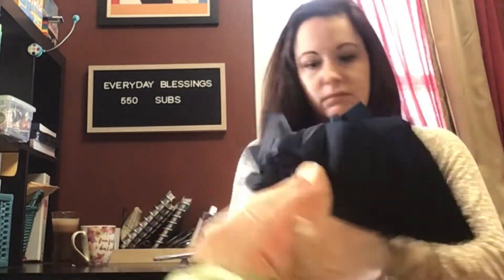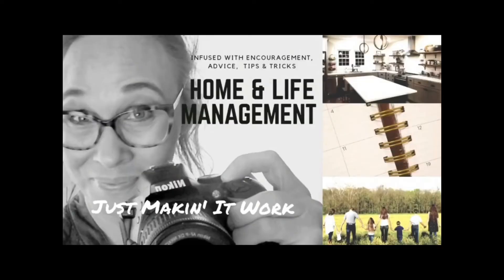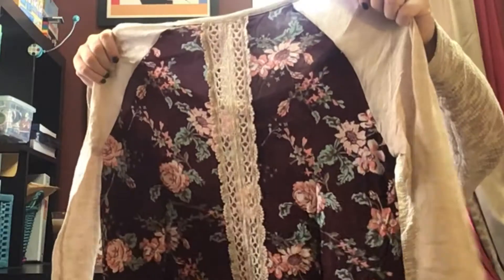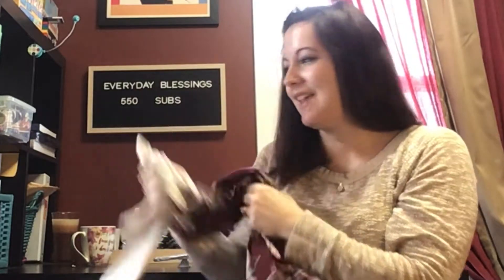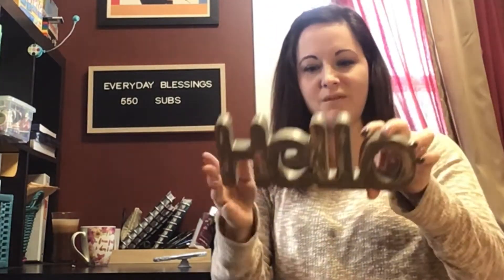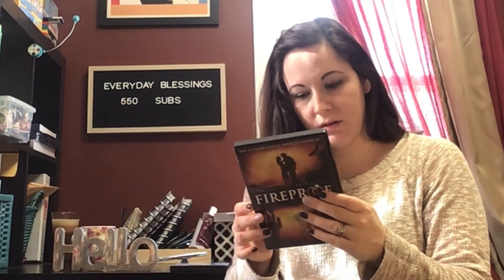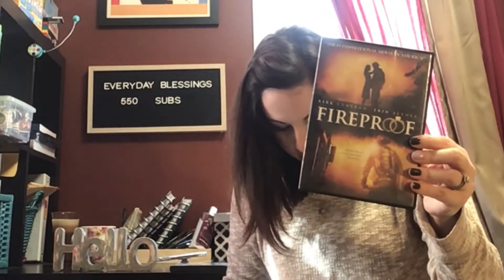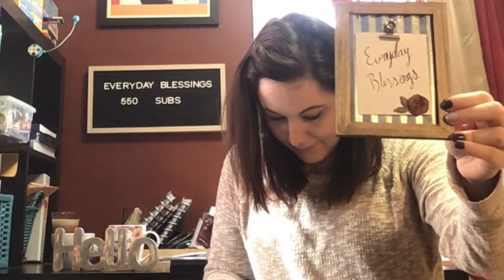Homeschool Thrift Exchange Haul / Thrift Store Exchange Haul / Homeschool Mom Thrift Hall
This is a Homeschool Mom Thrift Haul. This video is one in part of a playlist. We paired together and were given a secret somebody to go thrifting for!

We are a  homeschooling family with five kids at home, six kids total.  Our channel is about large family life, homeschooling, and finding the blessing in everyday. I am currently homeschooling a teenager, two elementary aged children and a preschooler. (I am also homeschooling our toddler-but some people don’t consider that homeschool-I do!)

Not everyday is easy, but everyday is a blessing.

Here on our channel I create a lot of homeschooling content. We are currently using The Good and The Beautiful curriculum for language arts and history.

For math we are really enjoying teaching textbooks. I heard about teaching textbooks through some other amazing homeschooling mamas and we have really grown to love it.

TEACHING TEXTBOOKS

FUNSCHOOLING JOURNALS

Beginner’s Guide To Homeschooling Workbook:

AND